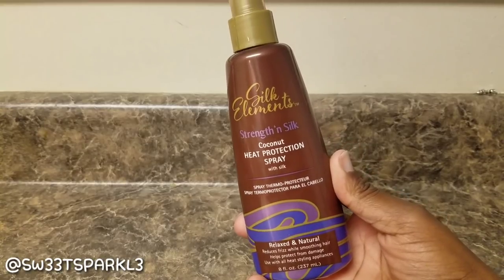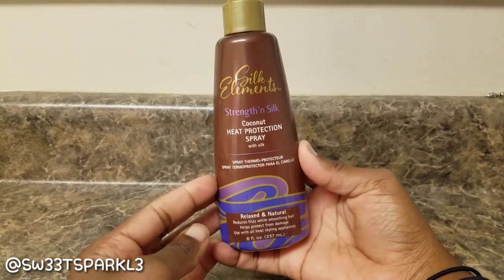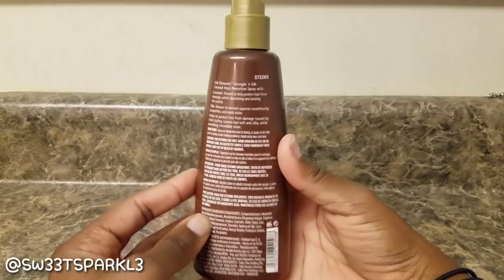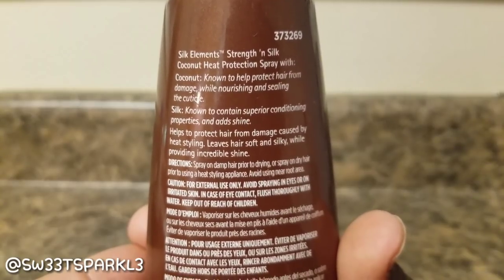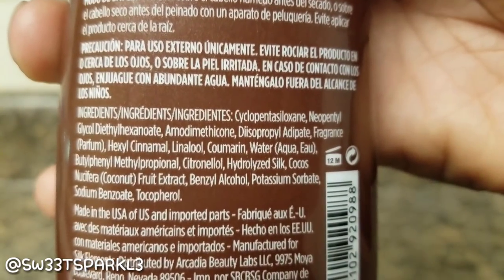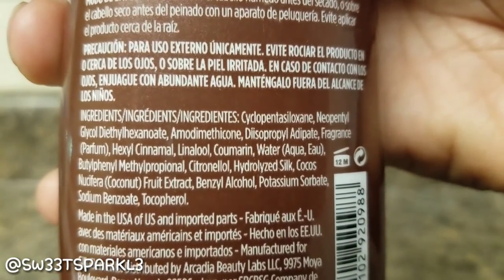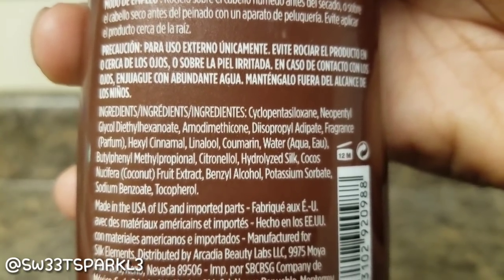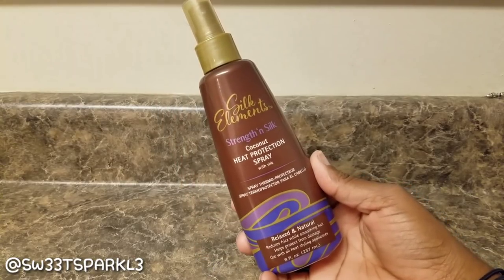Silk Elements Coconut Heat Protection Spray Review & Demo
Silk Elements Coconut Heat Protection Spray

Red By Kiss Handle-less 1875W Hair Dryer,

Creme of Nature with argan oil - Strength & Shine Leave-In Conditioner

TIMESTAMPS
0:00-2:09 intro
2:09-4:58 blow drying
4:58-7:18 results/thoughts

Description
Silk Elements Strength ‘n Silk Coconut Heat Protection Spray helps protect hair from heat damage caused by heat styling, leaves hair soft and silky, while providing incredible shine. **Packaging may vary.

Features & details
Seals and Strengthens the cuticle with Silk
Great for Relaxed or Natural Hair
With Silk

Ingredients :
CYCLOPENTASILOXANE ,NEOPENTYL GLYCOL DIETHYLHEXANOATE ,AMODIMETHICONE ,DIISOPROPYL ADIPATE ,FRAGRANCE ,WATER ,HYDROLYZED SILK ,COCOS NUCIFERA (COCONUT) FRUIT EXTRACT ,POTASSIUM SORBATE ,SODIUM BENZOATE ,TOCOPHEROL ,BUTYLPHENYL METHYLPROPIONAL ,CITRONELLOL ,COUMARIN ,HEXYL CINNAMAL ,LINALOOL ,BENZYL ALCOHOL

Directions :
Spray on damp hair prior to drying, or spray on dry hair prior to using a heat styling appliance. Avoid using near root area.

😁Wanna send me letters or gift packages?📦
Sparkle Nicole
1101 W 40th Street Unit 2466